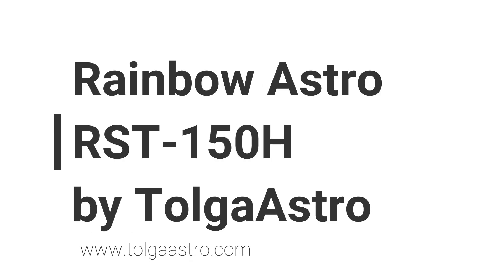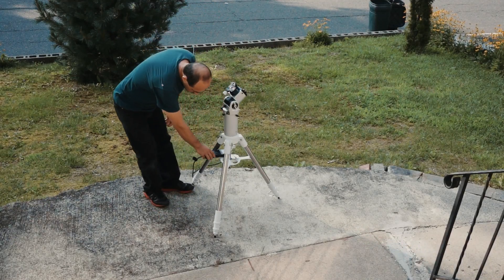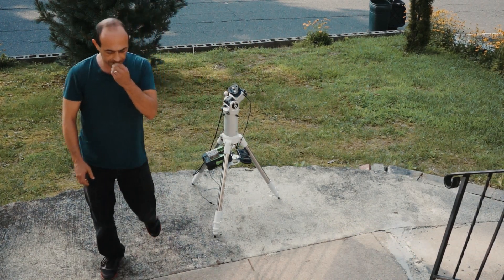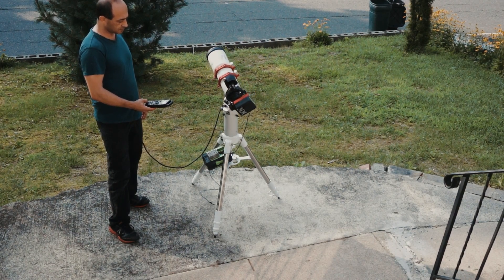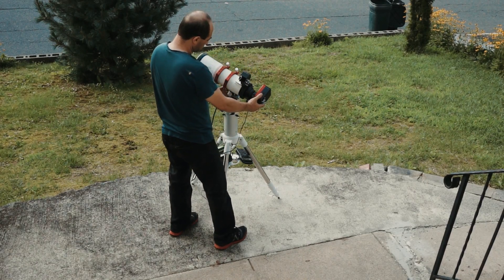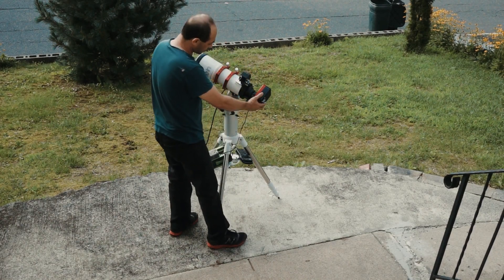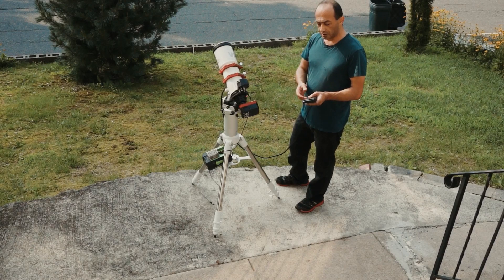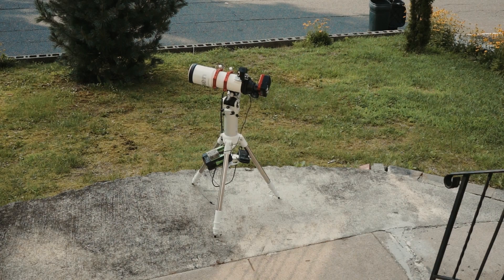Rainbow Astro RST150H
Super portable astro imaging mount.